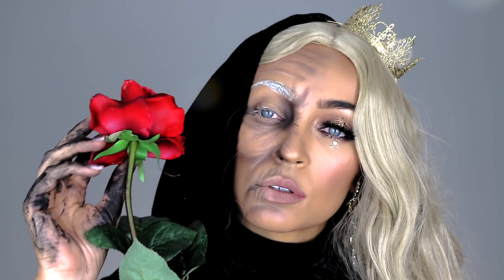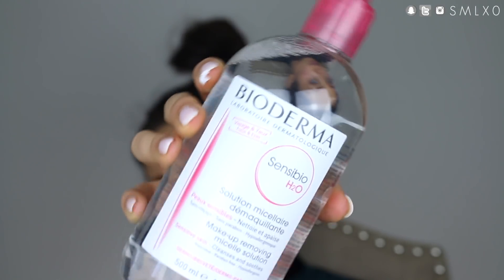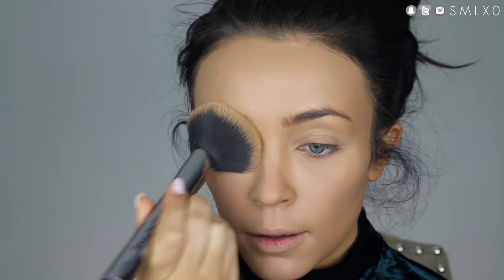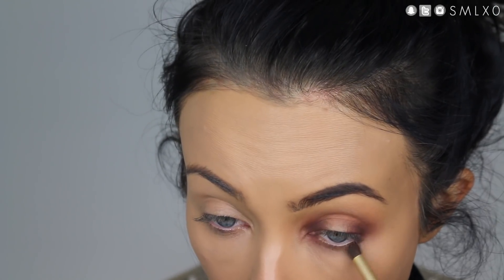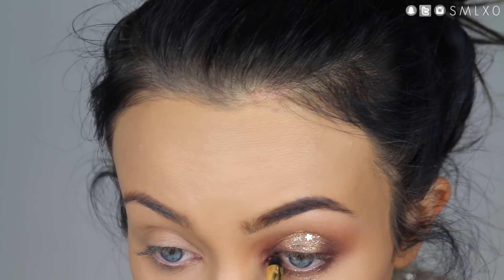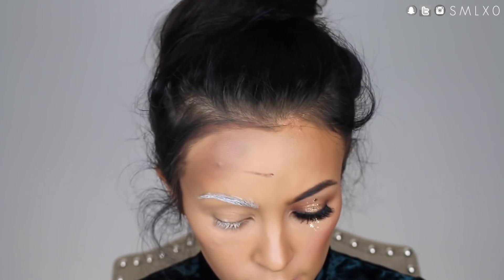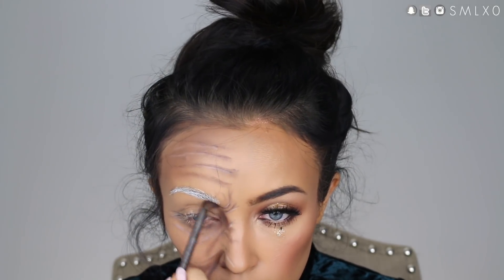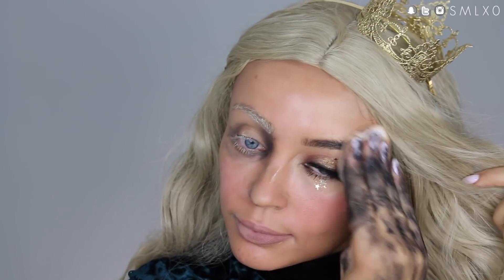Halloween Tutorial: Old Woman/Enchantress from Beauty & the Beast | Stephanie Ledda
"She warned him not to be deceived by appearances, for beauty is found within."
Beauty & the Beast was my FAVORITE Disney movie growing up & it actually has a great moral to the story. I wanted to emphasize the inner beauty mantra so I decided to do the old beggar woman/enchantress!

PRODUCTS:
BIODERMA SENSIBIO H20
SHADOWS FOR THE EYES:
TARTLETTE TOASTED PALETTE
WARMTH+ COZY+FIRESIDE+SUNRISE+SUNSET
SHADOWS FOR THE FACE/WRINKLES:
TARTE CLAY PLAY PALETTE: SMOKE + ONYX + TIMBER

NAILS: ANC Make Me Blush

Artist: L'Orchestra Cinématique
Writer: Howard Elliott Ashman / Alan Menken
Label: Chapel Music
Publisher: Warner/Chappell Artemis Music Limited